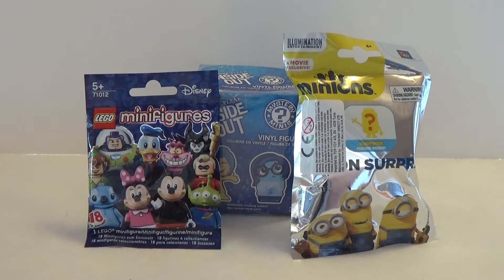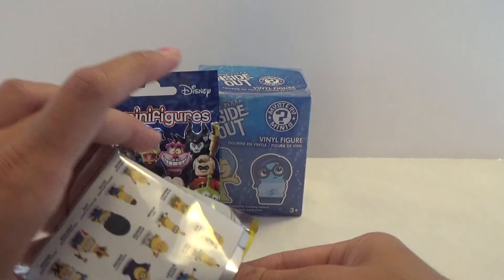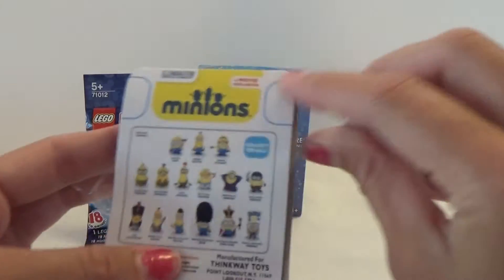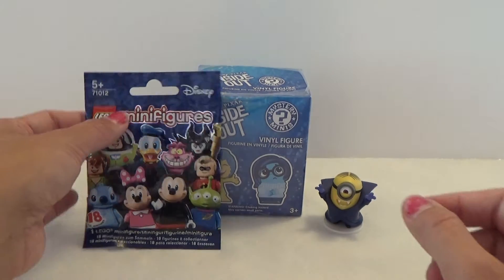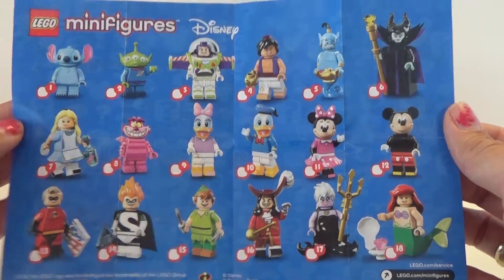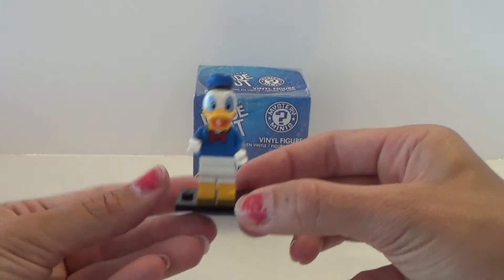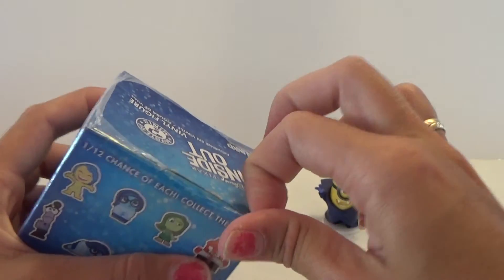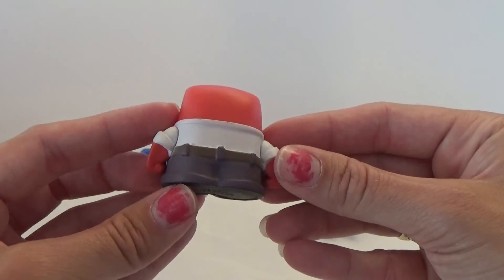Blind Bag Opening - Lego Disney, Minions and Inside out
Today I am opening some cool blind bags :)